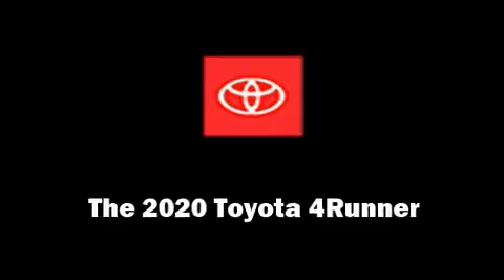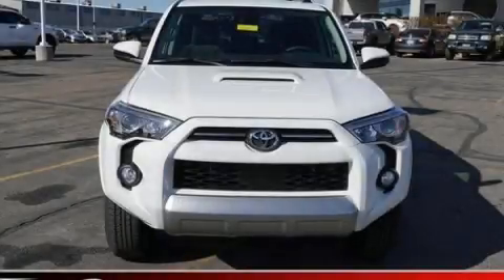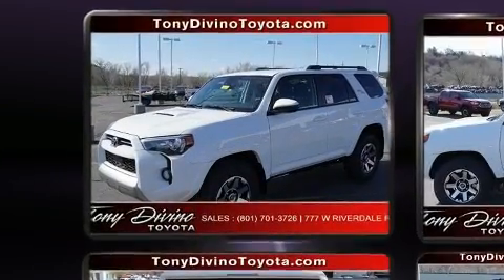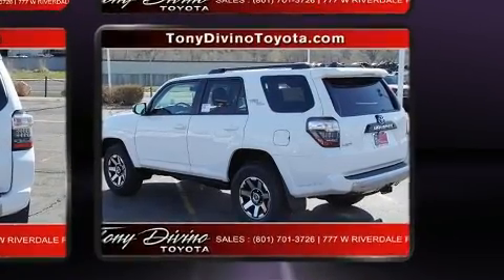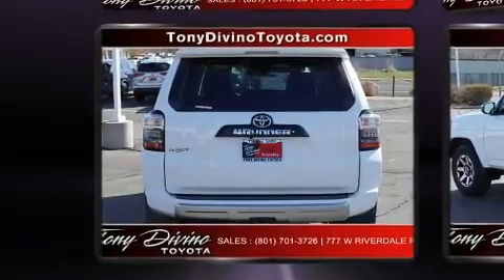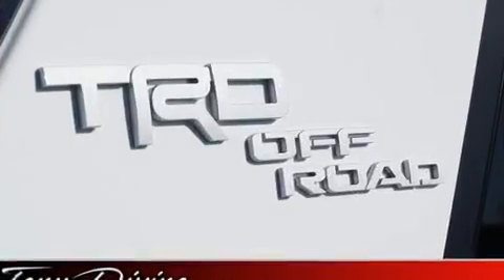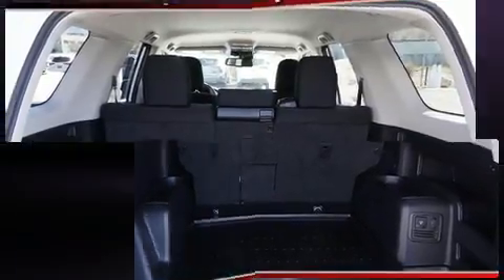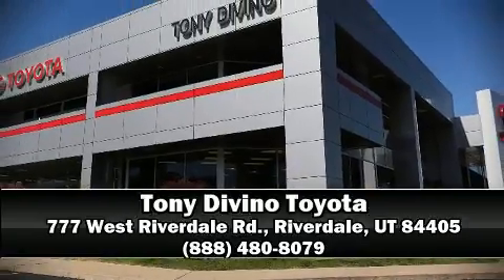2020 Toyota 4Runner TRD Off Road in Riverdale, UT 84405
777 West Riverdale Rd.

Come test drive this 2020 Toyota 4Runner. It features four-wheel drive capabilities, a durable automatic transmission, and a 4 liter 6 cylinder engine. It's equipped with tons of terrific amenities, but it won't break your budget. Such as remote keyless entry, a trip computer, air conditioning, tilt and telescoping steering wheel, lane departure warning, power windows, a trailer hitch, and cruise control. Audio features include an AM/FM radio, and 8 speakers, providing excellent sound throughout the cabin. Toyota ensures the safety and security of its passengers with equipment such as: head curtain airbags, front side impact airbags, traction control, brake assist, anti-whiplash front head restraints, ignition disabling, an emergency communication system, and 4 wheel disc brakes with ABS. With electronic stability control supplementing mechanical systems, you'll maintain precise command of the roadway. You will have a pleasant shopping experience that is fun, informative, and never high pressured. Stop by our dealership or give us a call for more information.